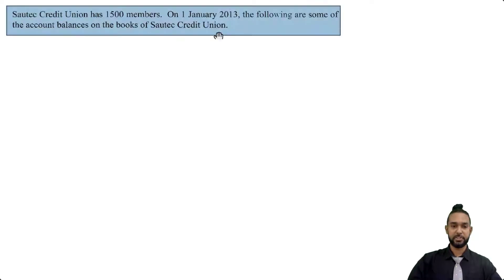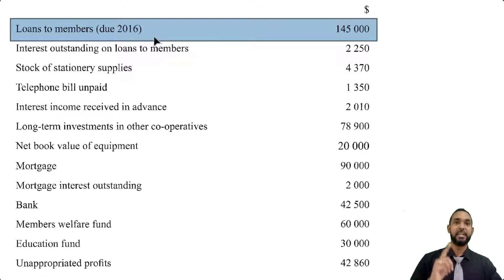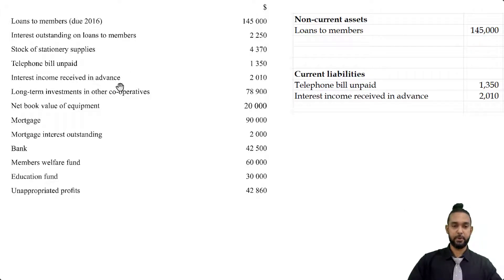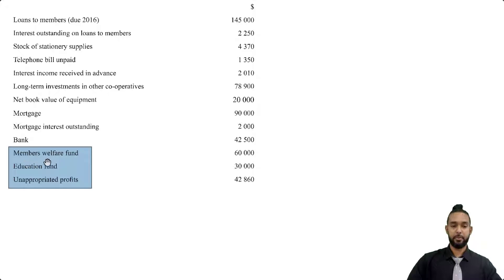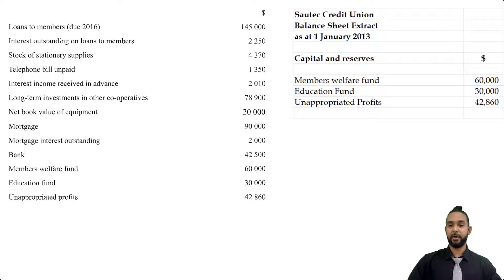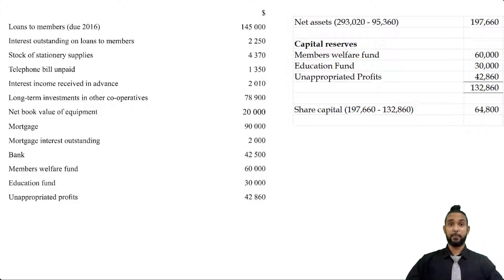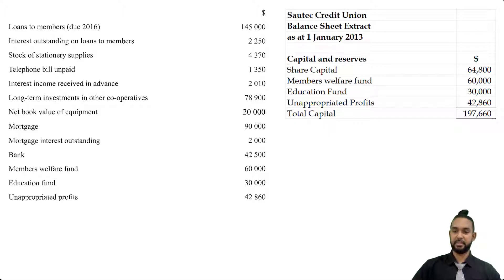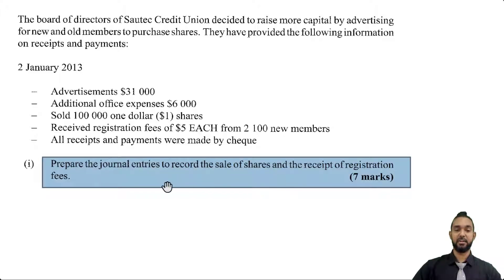PoA - May 2013 P2 Q6 - Cooperatives | Capital Calculation | General Journal Entries | Double entry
00:00 - Intro
00:25 - Part a - Non-current assets & current liabilities
03:30 - Part a - Capital reserves section
05:11 - Part a - Share capital calculation
07:28 - Part b - Journal entries
09:54 - Part c - Bank account
11:11 - Outro

Remember...

A
Different
Ap proach
To it

Much love!